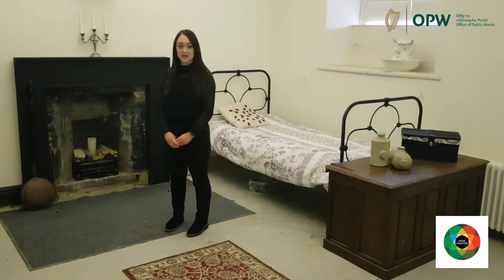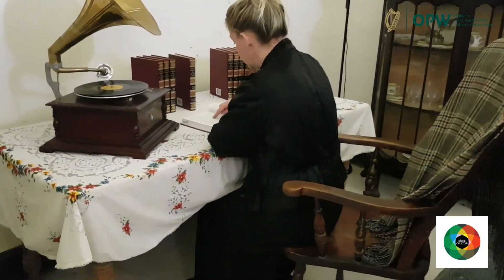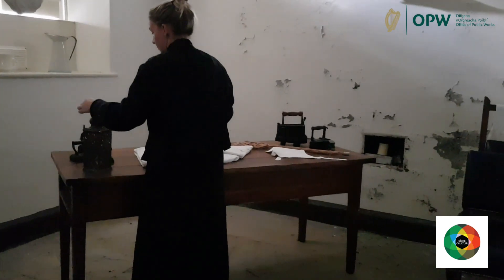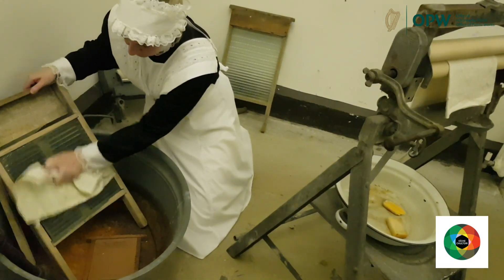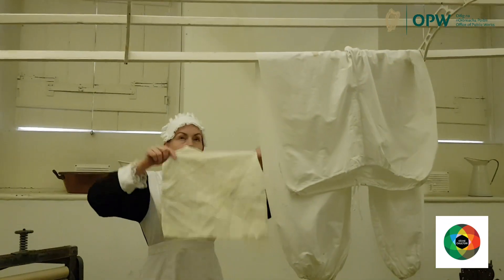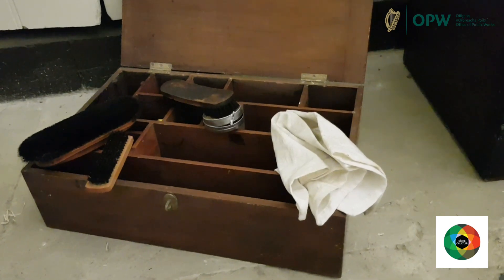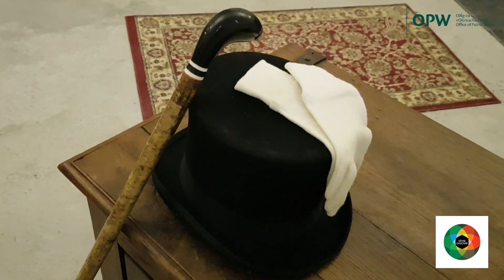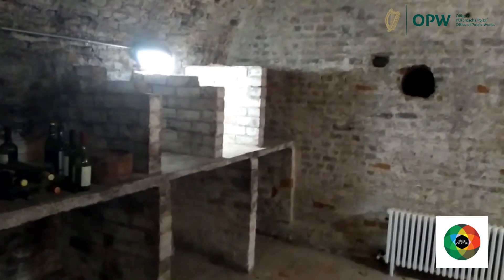Virtual Victorian Tour Of Oldbridge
Join us while we explore Oldbridge House through a Victorian lens.
Our guides will take you through the housekeepers room, the laundry room and describe the various different duties undertaken by the Butler during this era.